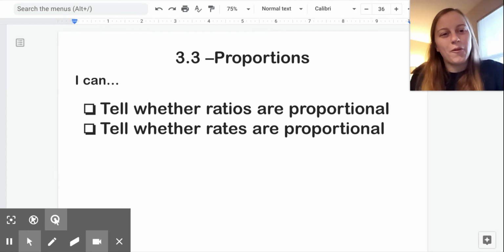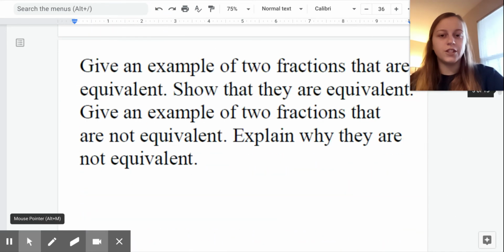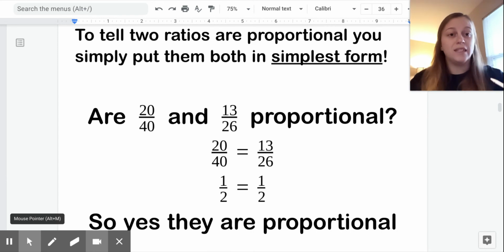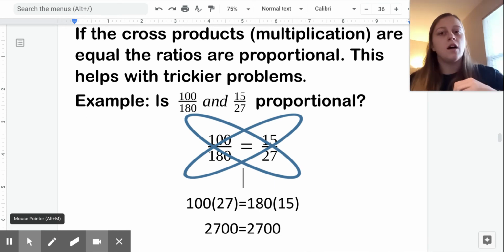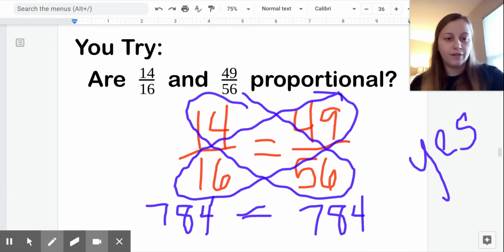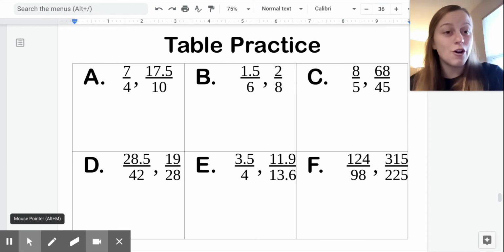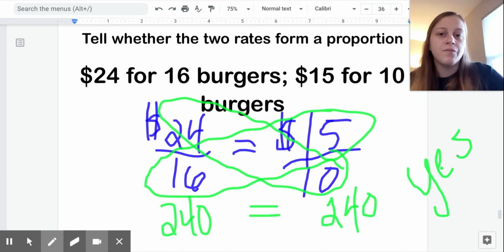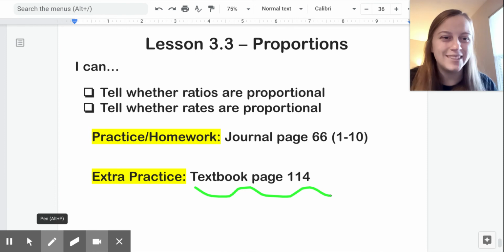3.3 Proportions - Math 7